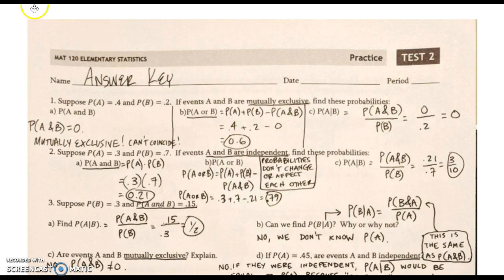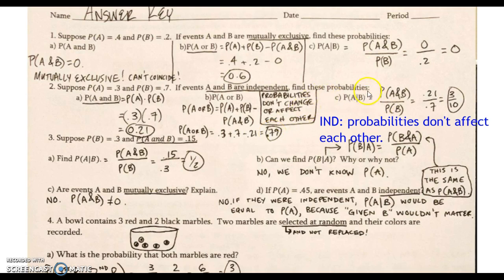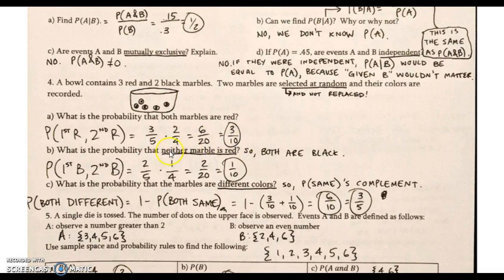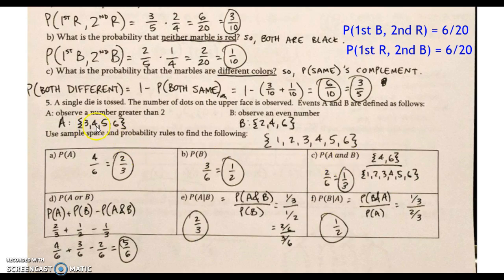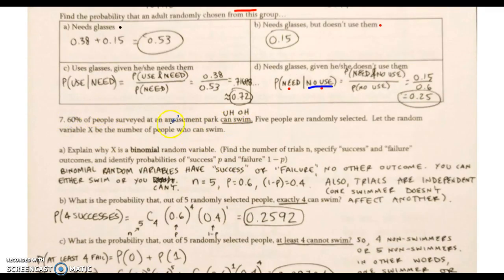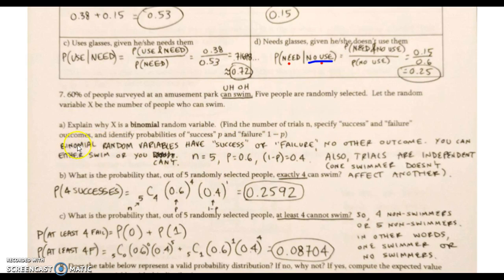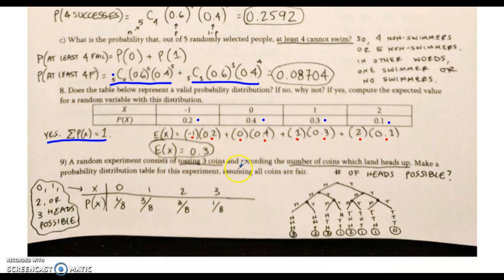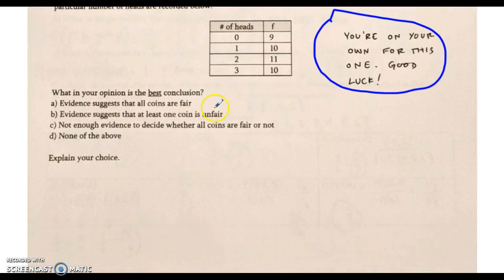MAT120 - IE2 Practice Exam Review